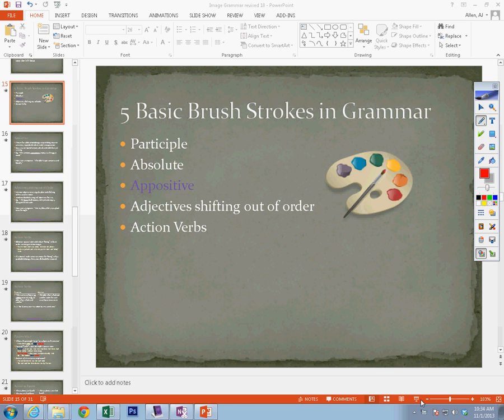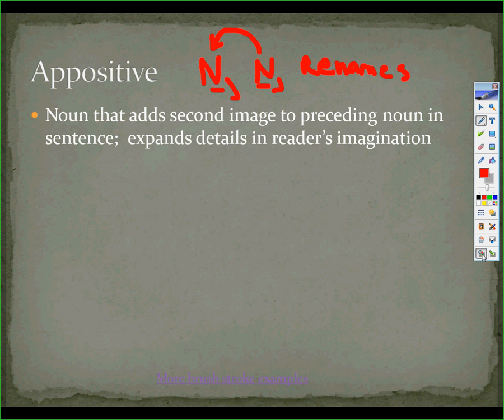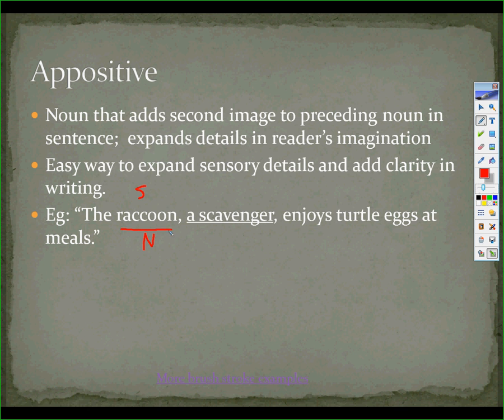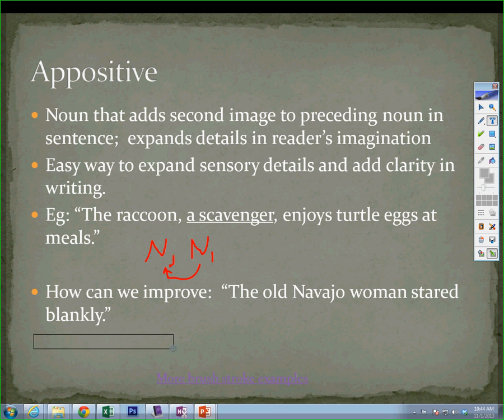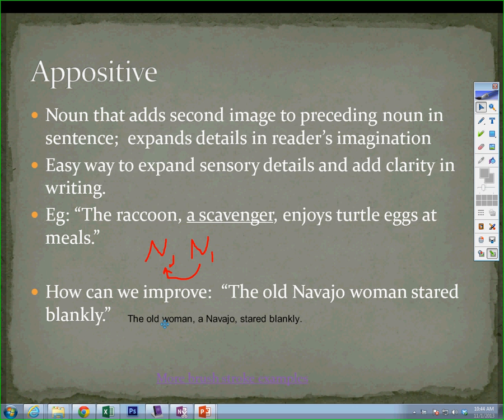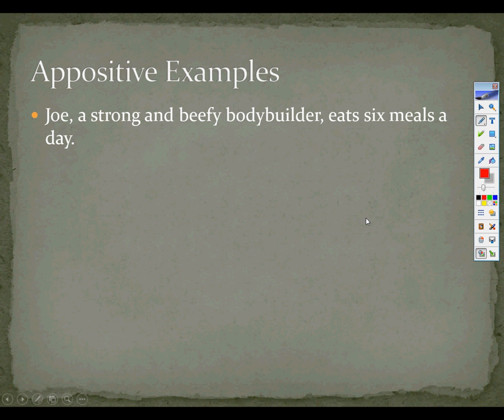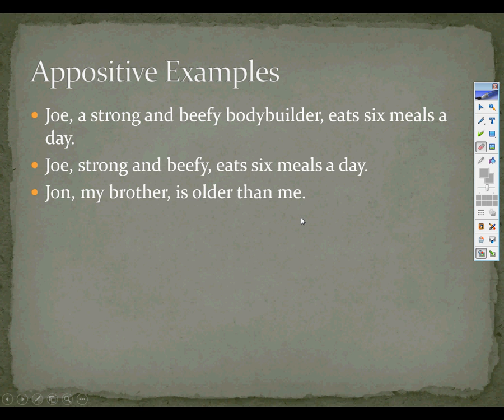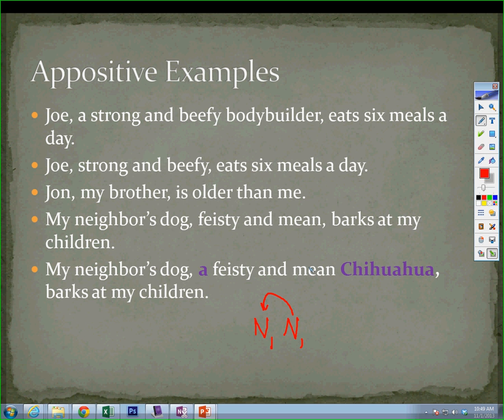Image Grammar: Brushstroke - Appositives